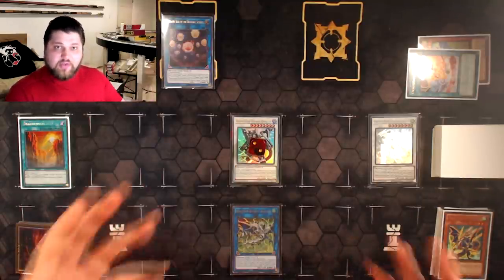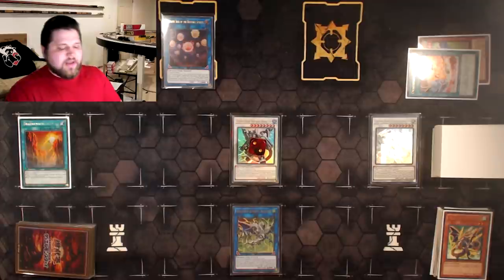Yu-Gi-Oh! 3 Basic DRAGUNITY Combos You Should Know! | 3 Easy/Standard Combos - May 2021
"Basic" may not be the right word but regardless of which playstyle or variant you want to play Dragunitys as there is a combo here for you. These 3 combos range from very easy to intermediate to advanced levels of play.

Intro 0:00
Combo 1 (Remus + 2 Discards) 1:40
Combo 2 (Dragon Buster Lock) 8:40
Combo 3 (Goliath + Lechery Lock) 17:30
Outro/Closing Thoughts 24:53